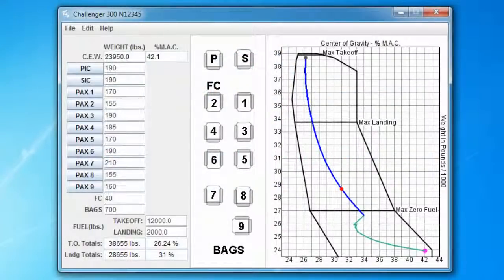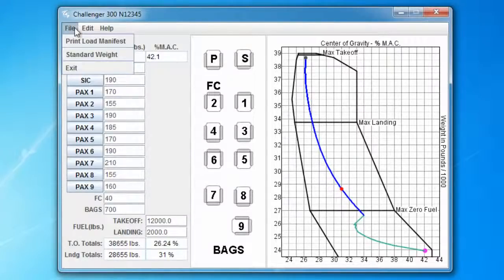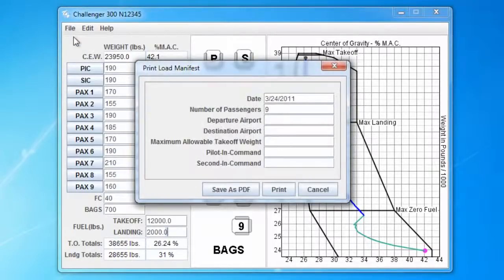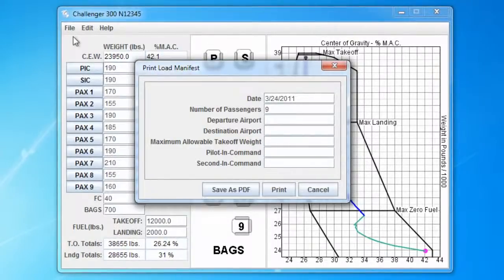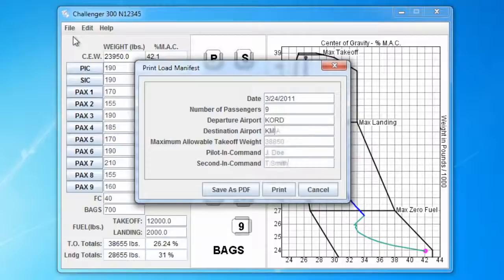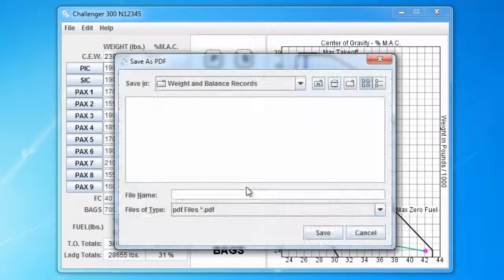iFly Weight and Balance - Printing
Demonstrates how to print and save a weight and balance computation.